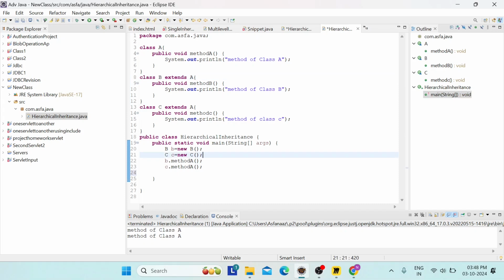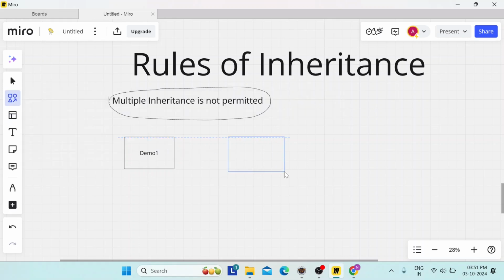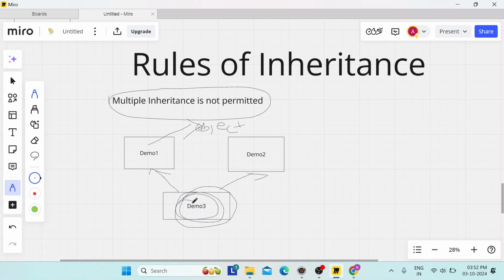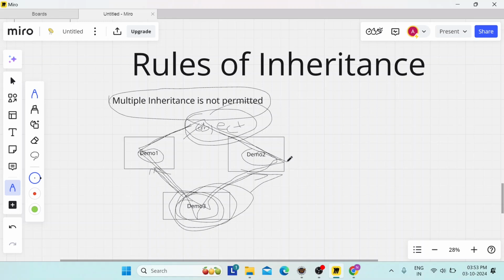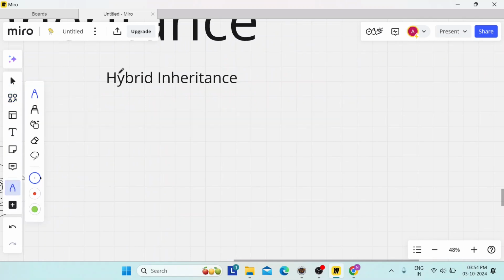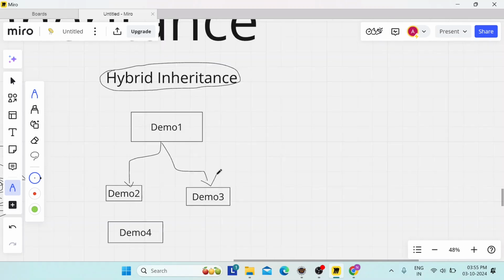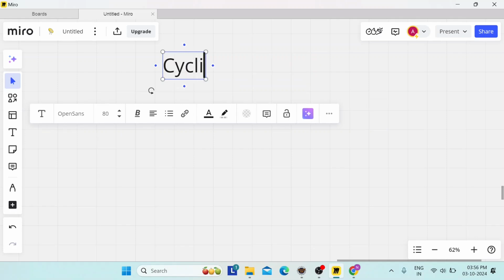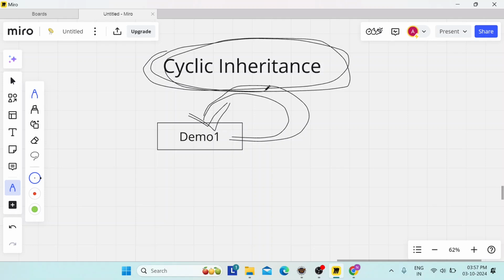Rules Of Inheritance In Java !Multilevel, Cyclic, and Hybrid Inheritance.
In this video, we explore essential inheritance concepts in Java:
Multilevel Inheritance: Discover how classes can inherit across multiple levels in a class hierarchy.
Cyclic Inheritance: Learn why cyclic inheritance is not allowed and the issues it creates in Java.
Hybrid Inheritance: Understand how Java implements hybrid inheritance using interfaces.
This tutorial provides clear explanations with practical examples to help you master these inheritance types. Whether you're a beginner or brushing up on advanced concepts, this video is for you!